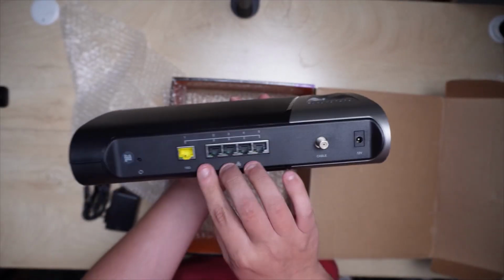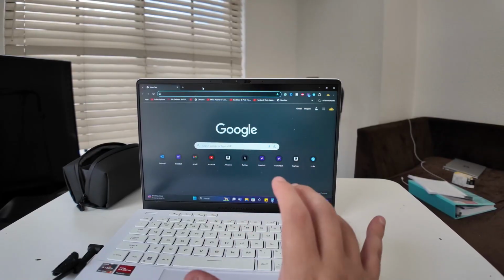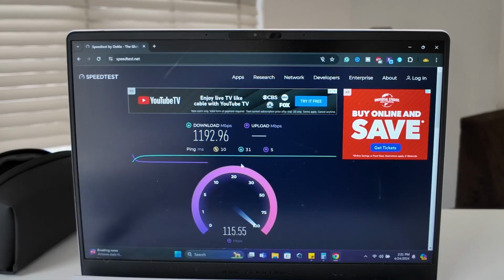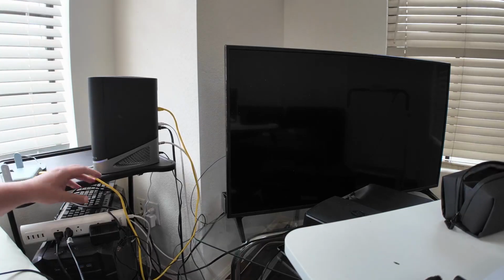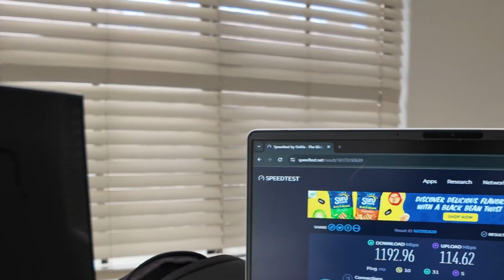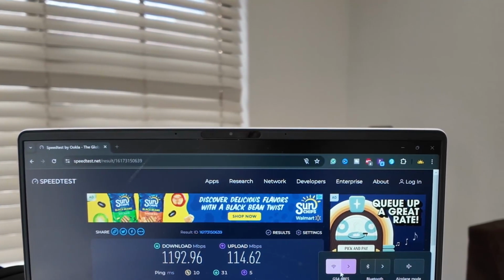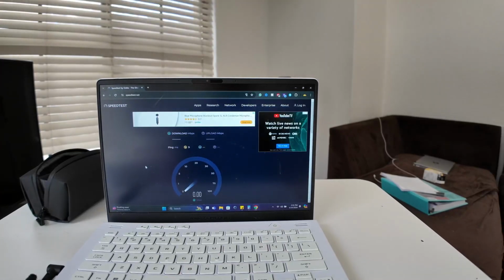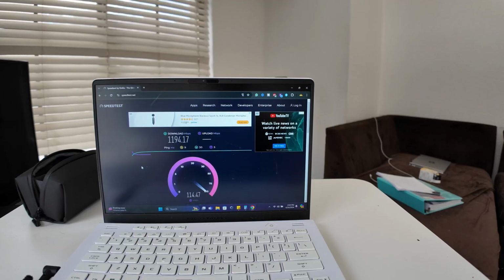ARRIS G54, Cable Modem Router Combo, Fast DOCSIS 3 1 Multi Gigabit & BE 18000 WiFi 7 Router Review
👉 Amazon USA